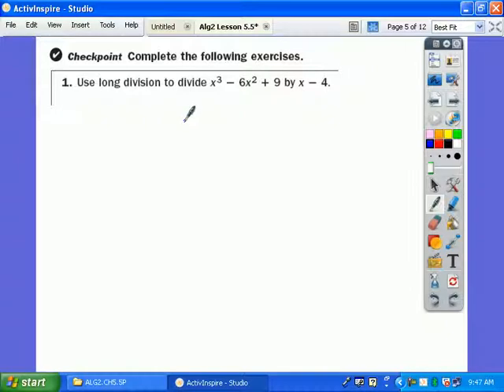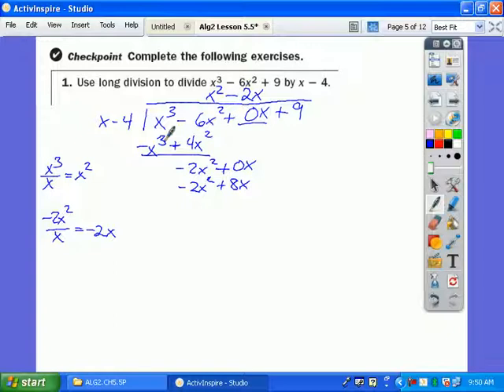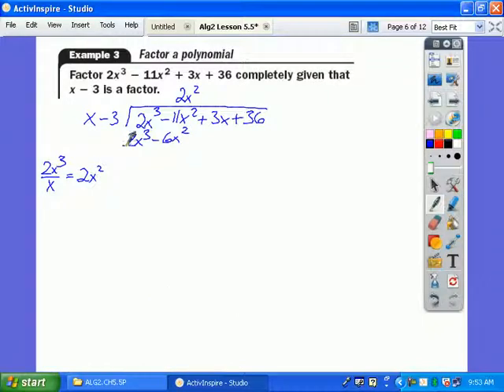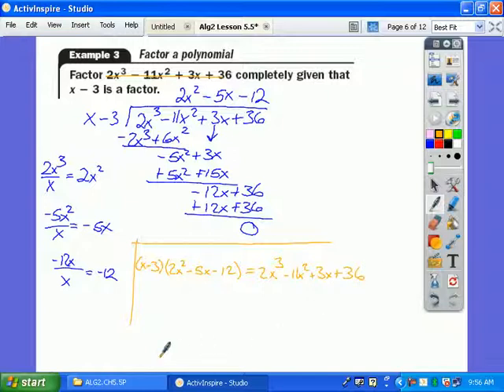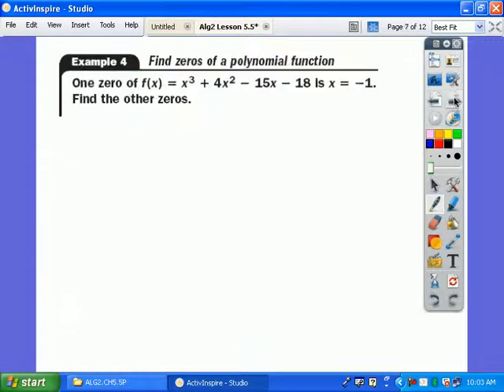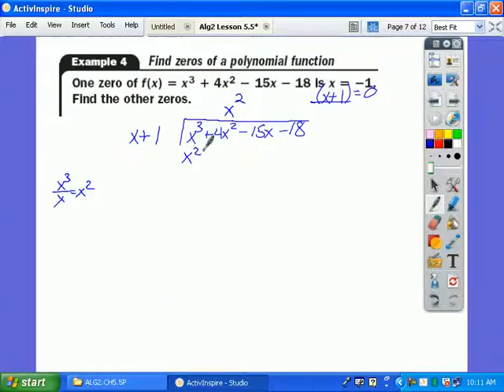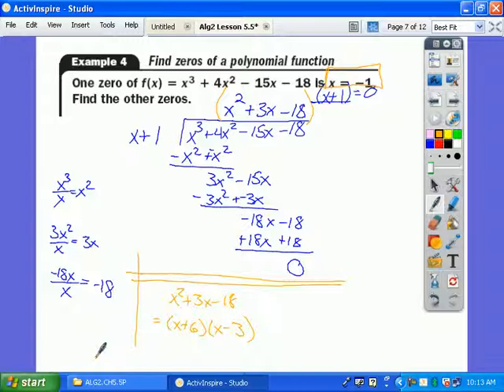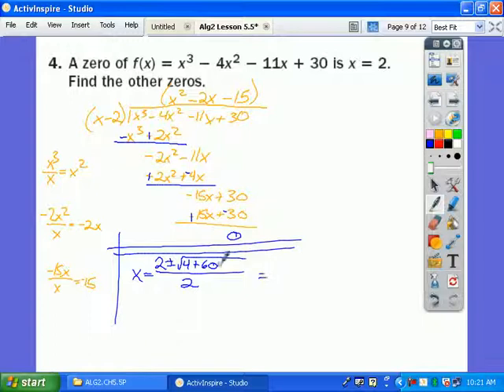ALG2 CH5.5 Part 2 (Long Division)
Continuation of Algebra 2 Chapter 5.5 (Part 2)  "Apply the Remainder and Factor Theorems". Works with applying the different theorems and putting them to their proper use and reason. Explaining Polynomial Long Division and Synthetic Division.